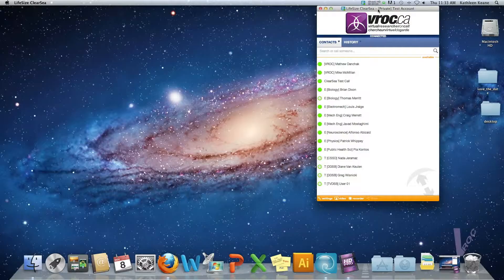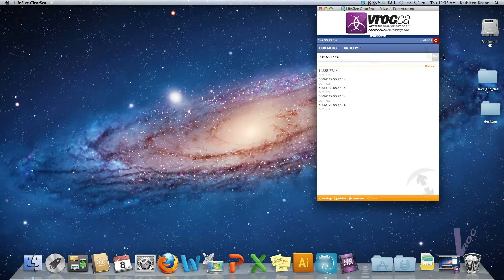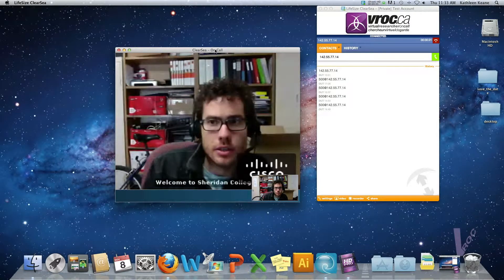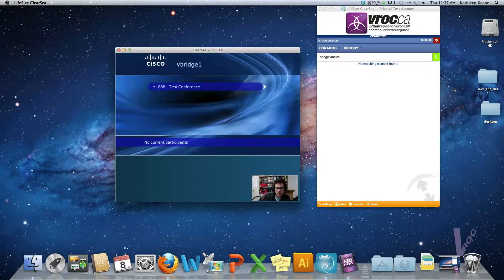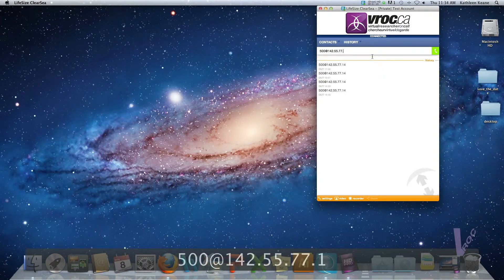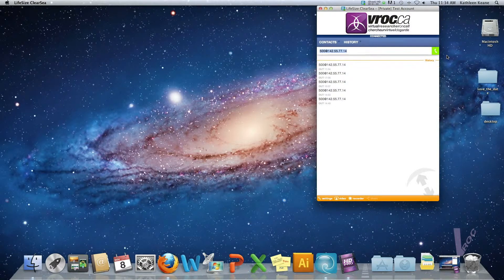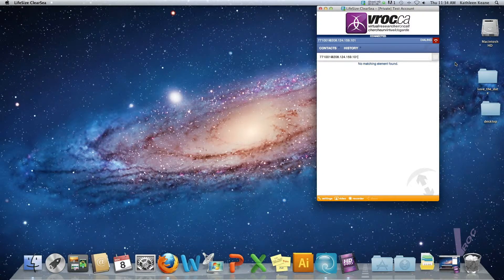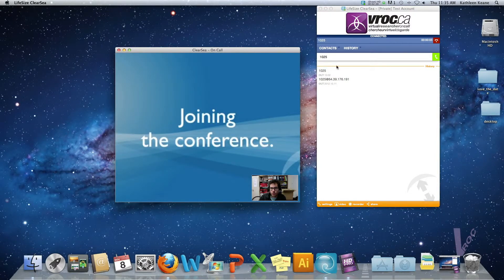How to Call a Videoconferencing Bridge using LifeSize ClearSea